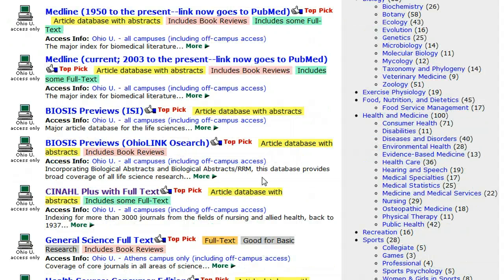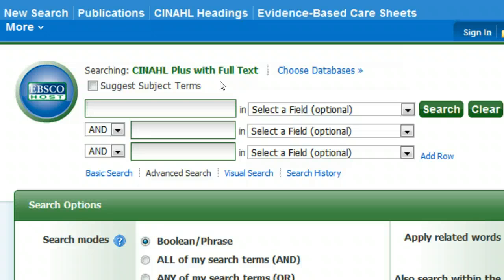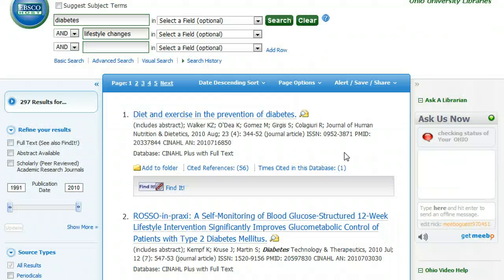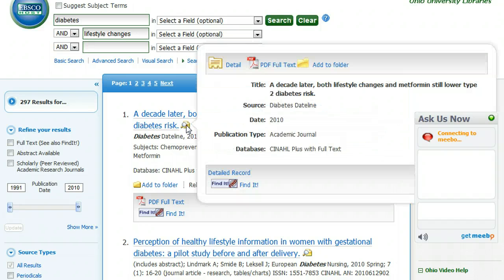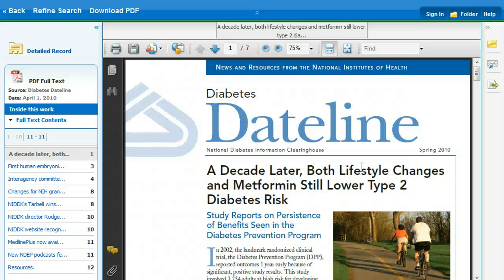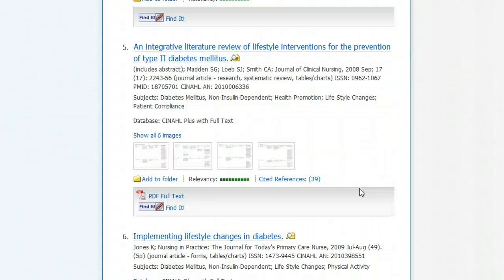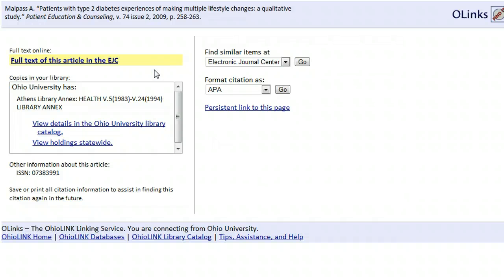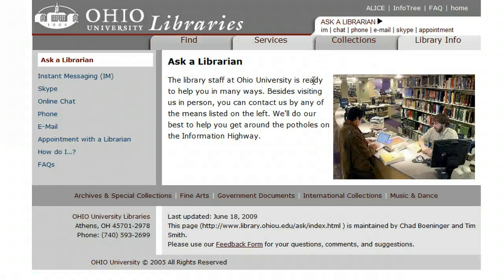Find Nursing Articles in CINAHL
Learn how to find nursing articles through the CINAHL database.

You are welcome to use, redistribute, or remix it in any way you like, as long as you attribute us as the original creator. Faculty and instructors, please feel free to use this in your Blackboard. If you have any suggestions for future videos, let us know